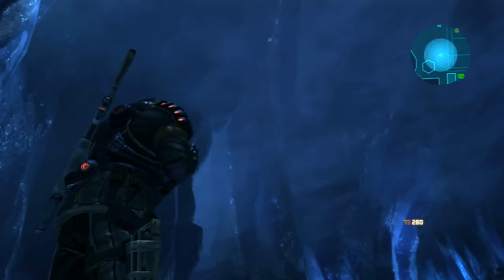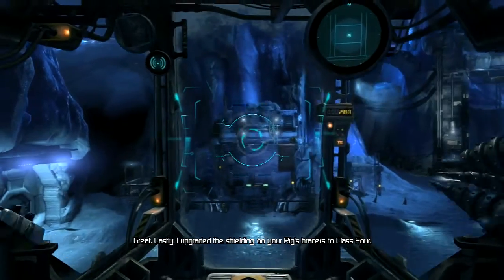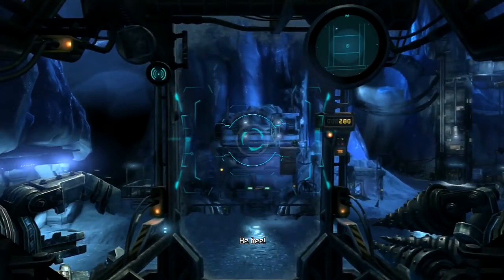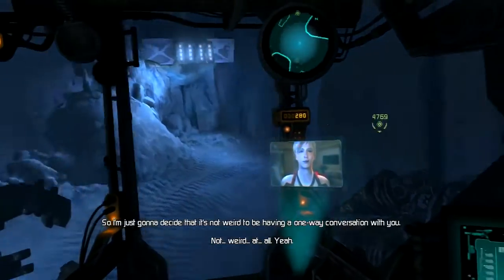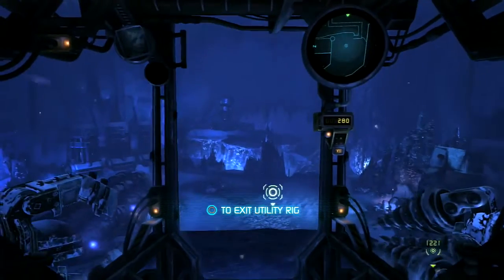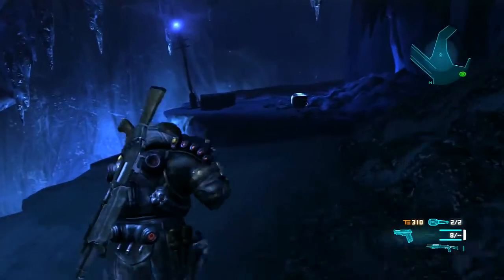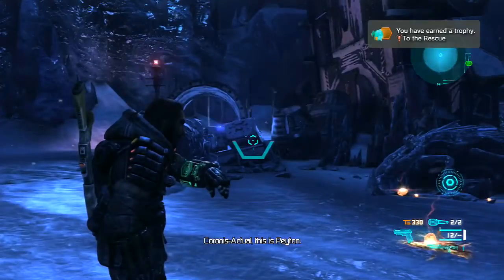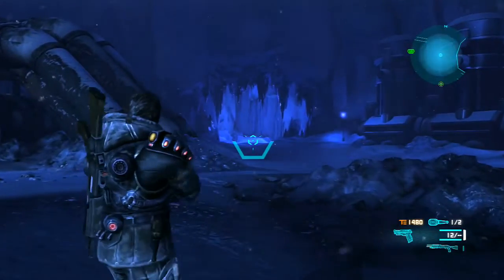Lost Planet 3 - Part 3 - Check out the latest Rig (PS3) (Campaign) (Walkthrough) [HD]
Lost Planet 3 Campaign Walkthrough Let's Play

I appreciate and am very grateful to any who donate to me. Mainly PS3 and Wii games.

Lost Planet 3 in High Definition Part 1 for the Playstation 3. Single Player, Multiplayer. Will feature every Chapter, from intro to ending with commentary. Walkthrough, Playthrough, Let's Play, Gameplay, Guide.